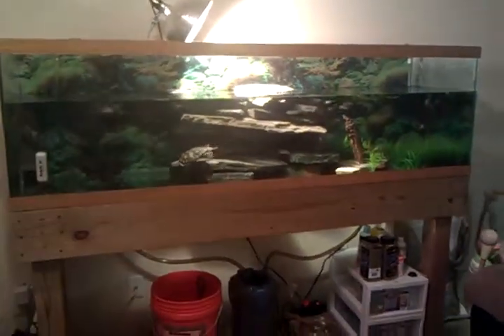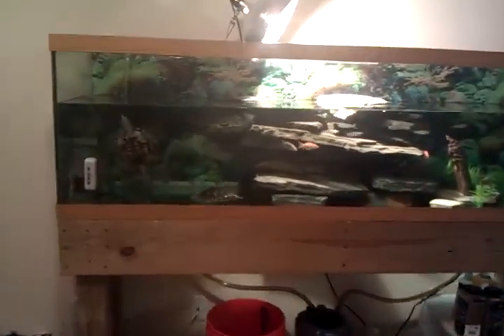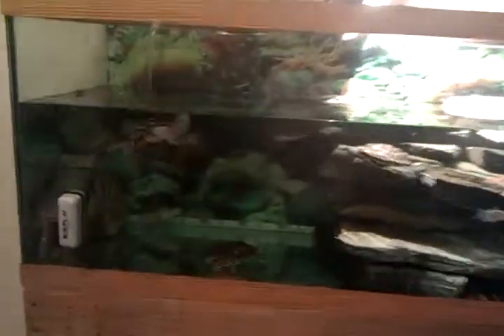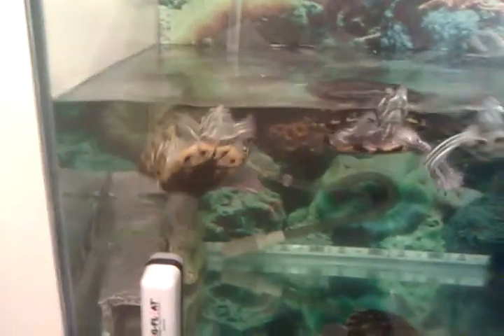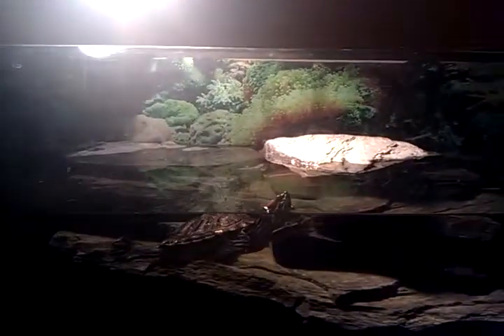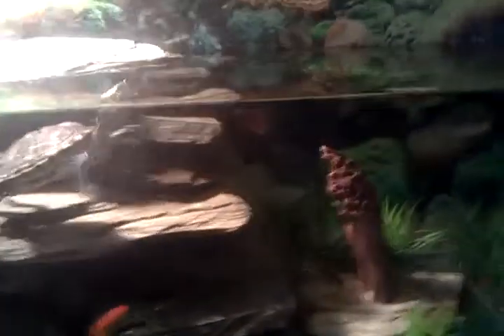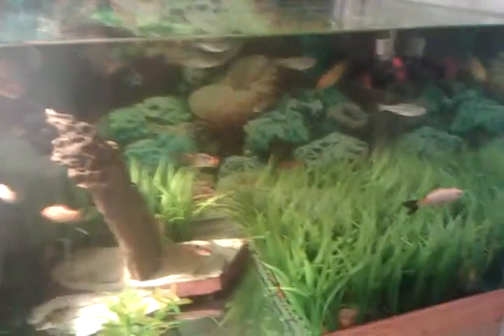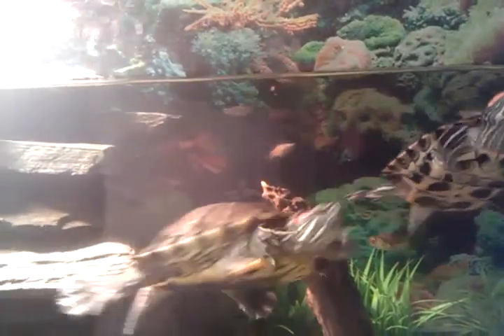My RES Tank